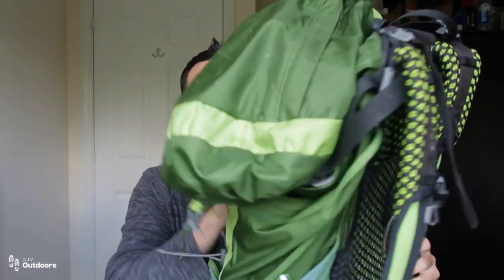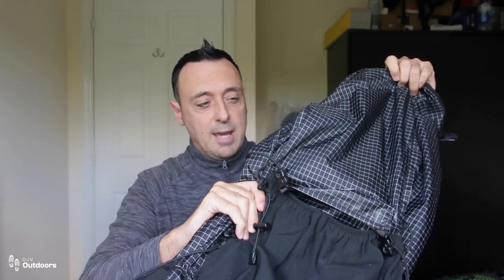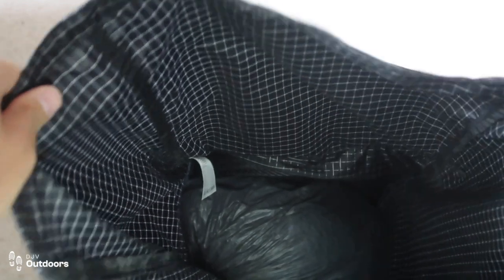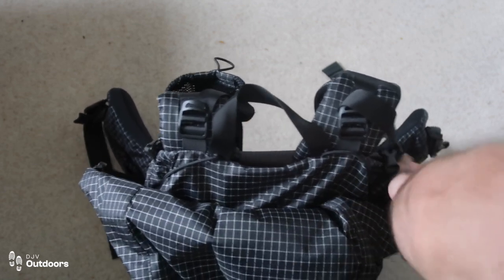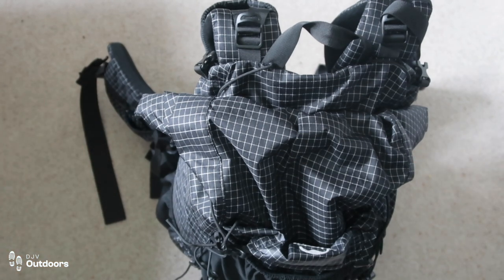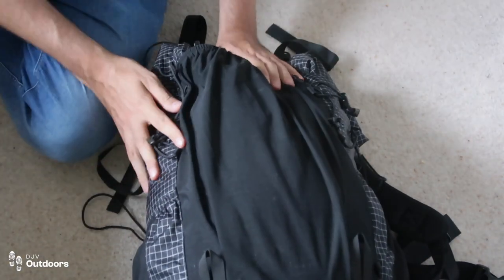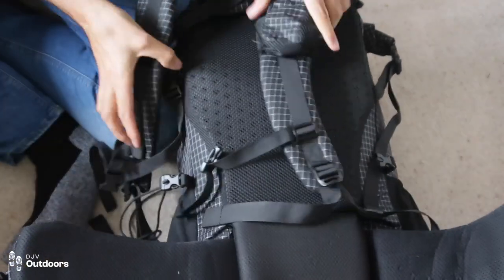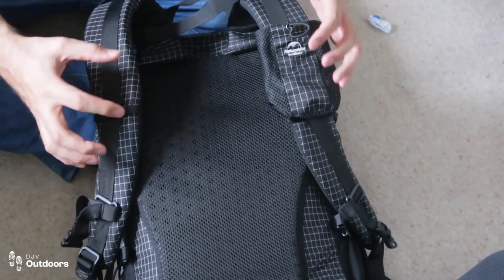Is This The Best Budget ULTRALIGHT Backpack?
Welcome to my in-depth review of the Nature Hike Rock 60 backpack, an impressive piece of gear designed for serious hikers and adventurers. In this video, I’ll be taking a closer look at everything this backpack has to offer, from its lightweight yet durable construction to its impressive 60L storage capacity.

I’ll walk you through the design, highlighting its ergonomic fit, padded straps, and breathable back panel for maximum comfort during long hikes. We’ll also dive into its various compartments and pockets, discussing how well it organizes gear for both short weekend trips and extended backpacking journeys.

I’ll be testing the Rock 60 in real outdoor conditions to see how it holds up against the elements, handles heavy loads, and performs on different terrains. Whether you’re a seasoned backpacker or just starting out, this review will give you a comprehensive look at how the Nature Hike Rock 60 could fit into your gear setup. Stick around to find out if this backpack is the right choice for your next adventure!